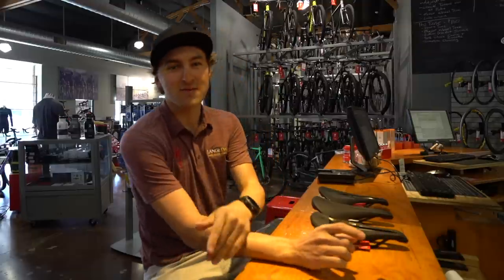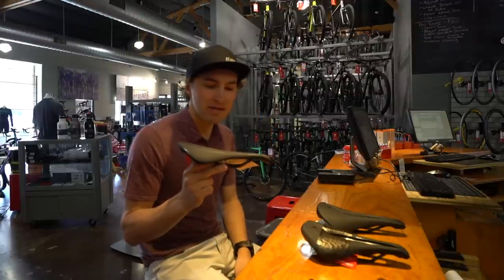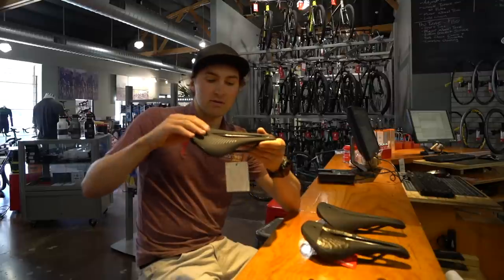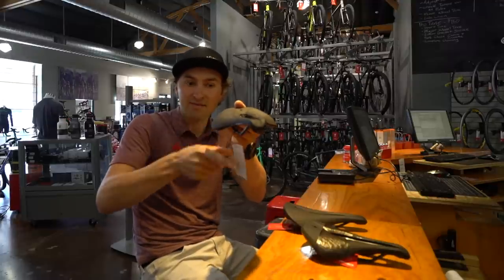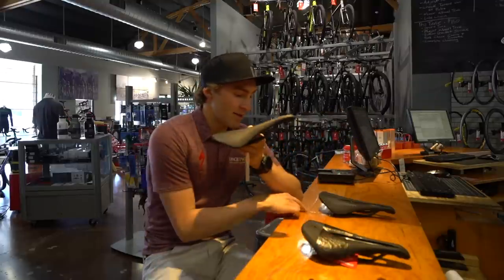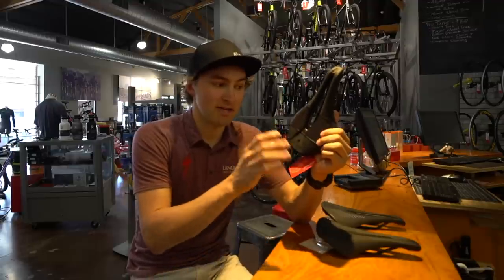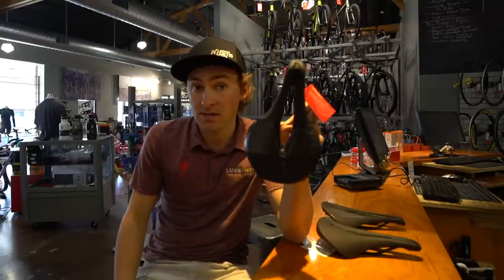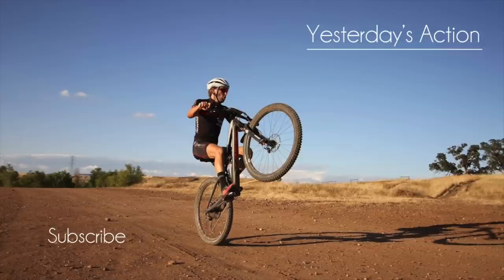Tech Talk - Specialized Power Saddle Review . VLOG 2.169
Walk Through on all Models and price points of the Specialized Power Saddle.
Power, Power Arc and Power Elaston.